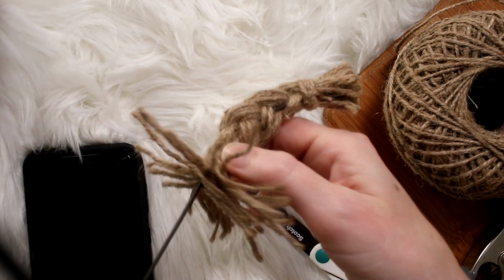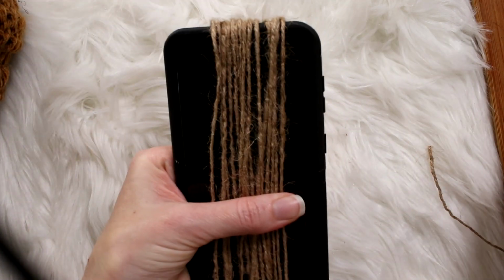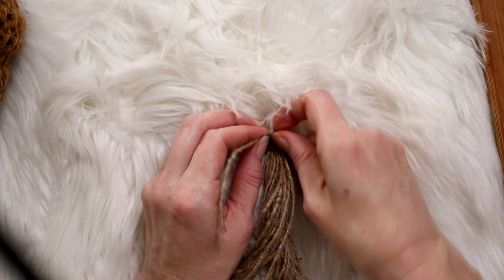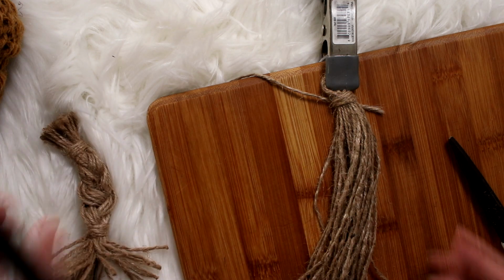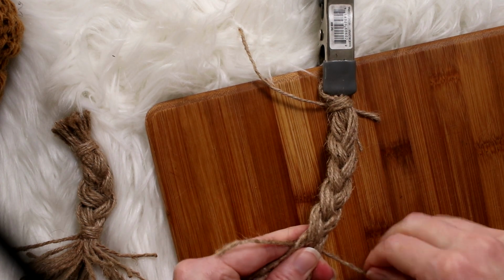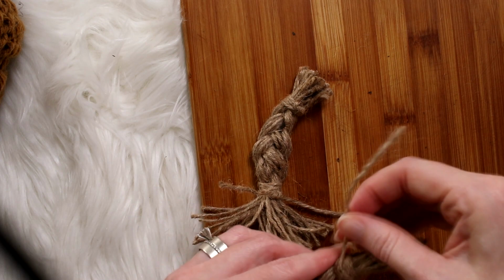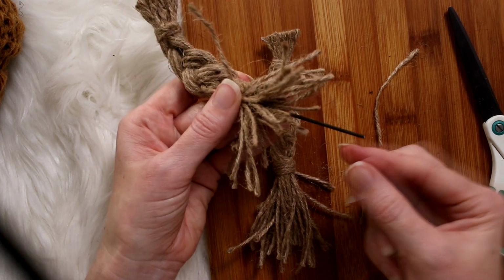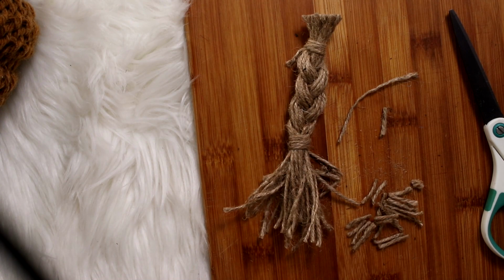How to Braided a Knitted Pumpkin Stem - Free Pumpkin Pattern {Part 5}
Wrap the twine around your 7″ item 15 times, so you have 30 strands. Carefully remove the strands, leaving it folded.

Cut a 6″ piece of twine from the ball and wrap it around the top of your strands, about 1″ from the top, 5 times tightly, tie it in a knot in the back.

Clamp the twine to the cutting board by the top, above the knot.

Cut the bottom, so it doesn’t loop. Separate it into 3 sections of 10.

Braid it about 5 times. Cut a 6″ piece of twine from the ball and wrap it around the bottom of your braid, about 1 1/2-2″ from the bottom, 5 times tightly, tie it in a knot in the back.

Push the top wrap down towards the braids.

Trim the top, so it’s about 1″ long.

Push the bottom up towards the braids.

Trim the bottom, if desired.

Trim/hide the knot ends.

Using the heavy wire, weave it into the braid, push it into the pumpkin and bend it, as desired.

Happy knitting,
:) Jennifer